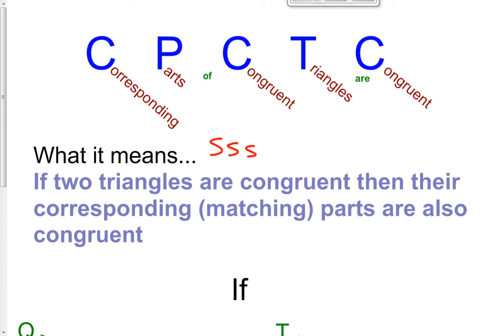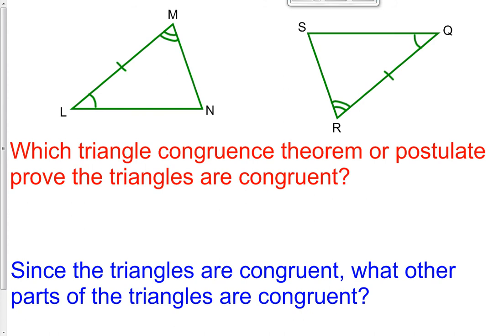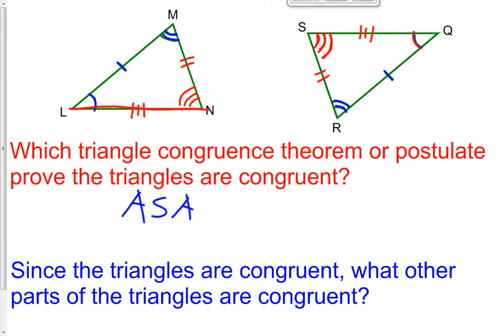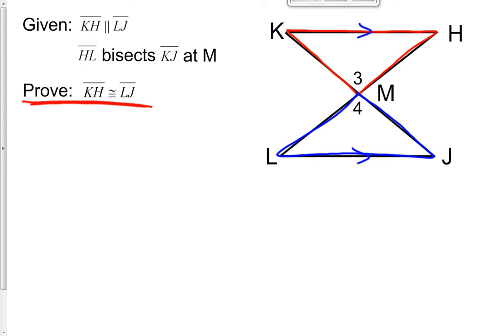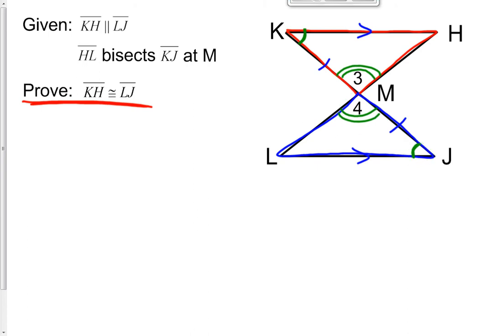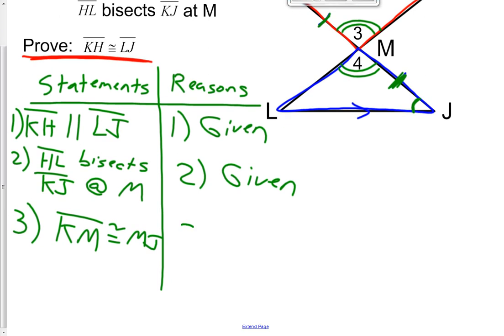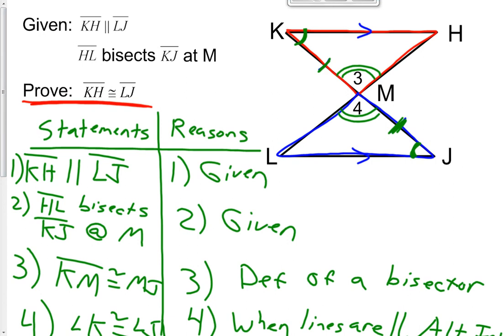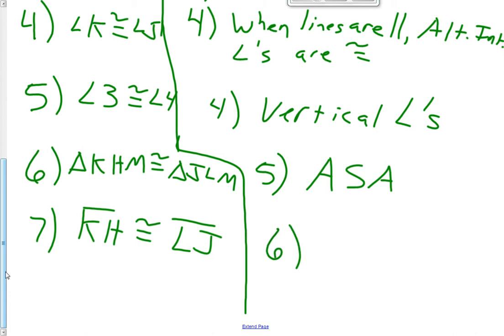4 4 and 4 5 Day 2 Triangle Congruencies Proof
If two triangles are congruent, then their corresponding parts are congruent.  This video lesson show that concept through CPCTC.